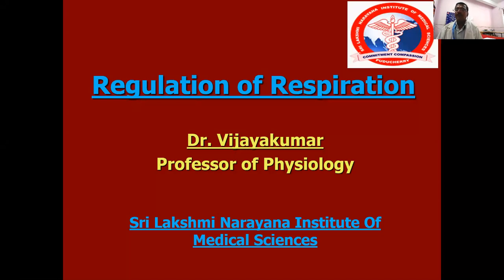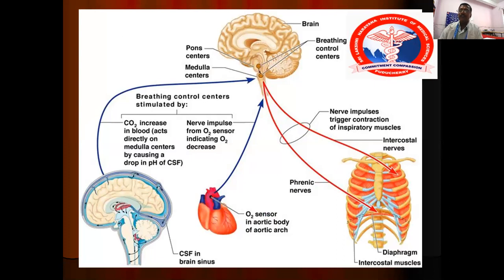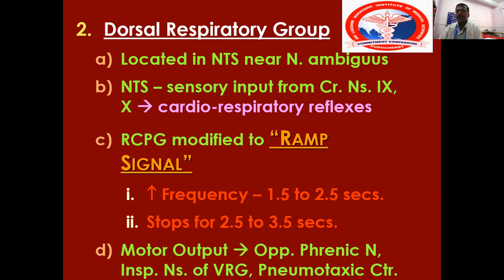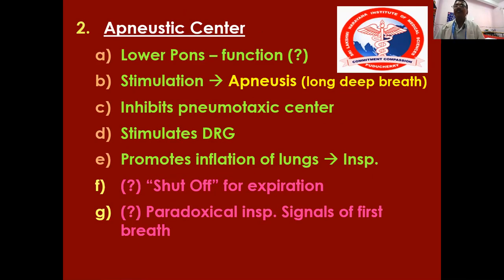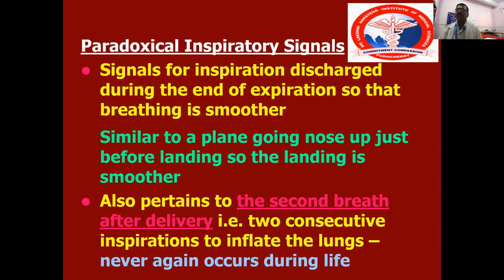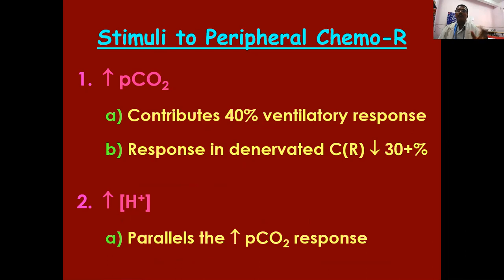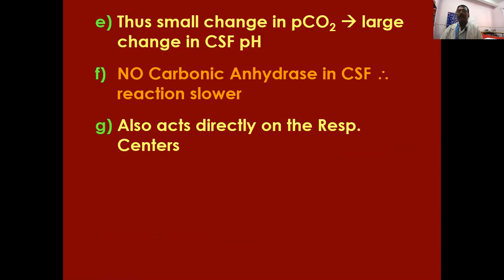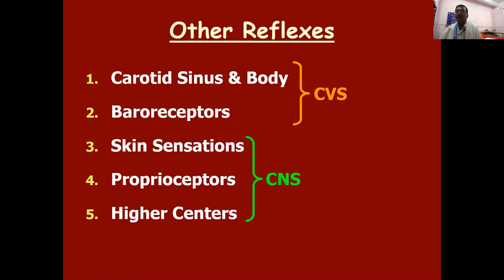Regulation of Respiration - Dr. Vijayakumar